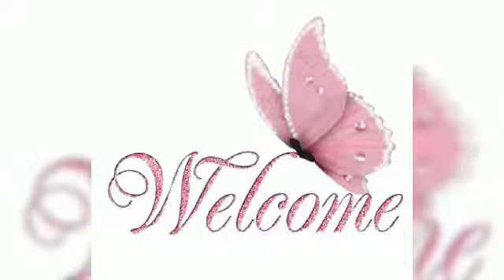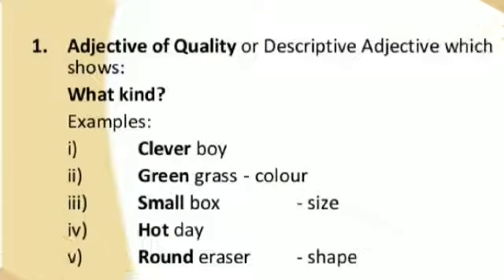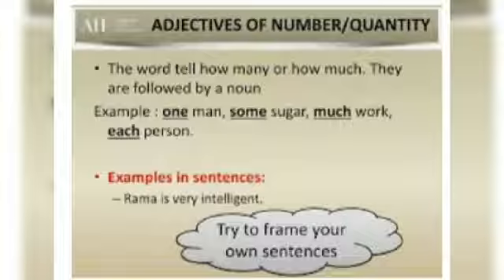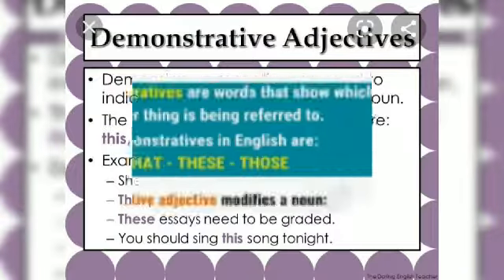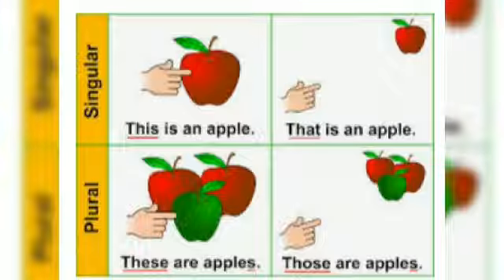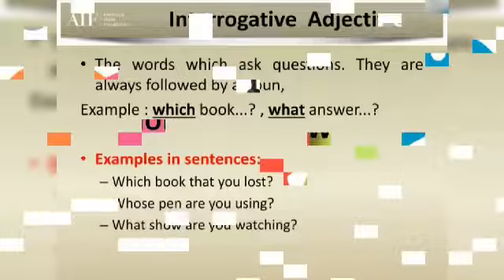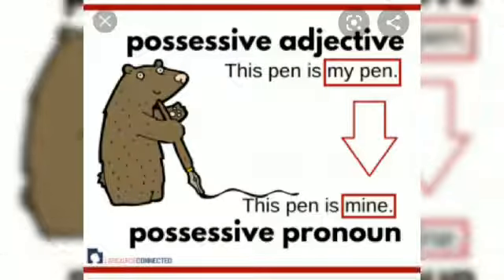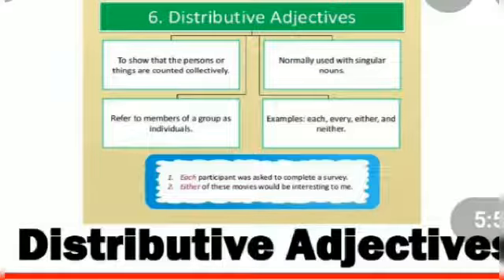Class - IV, Subject- English, Topic- Kinds of Adjectives (Part- II) Rawal Public School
Rawal Online Classes Class IV Subject English Topic Kinds of Adjectives Part 2 Rawal Public School